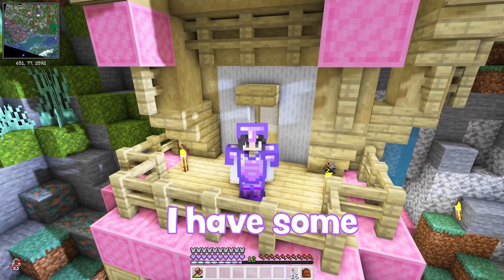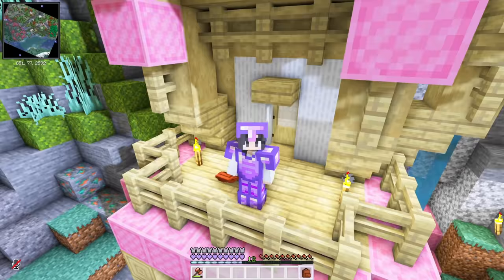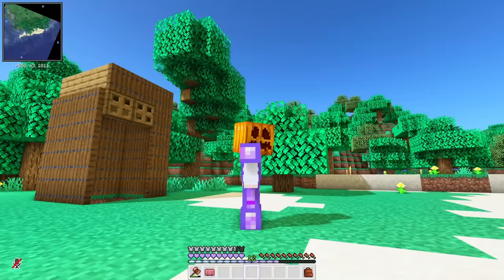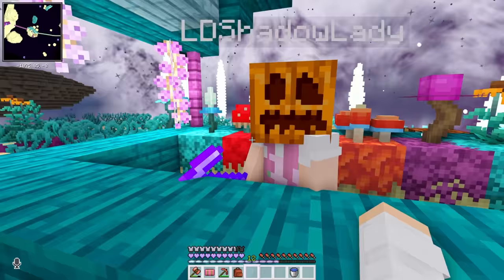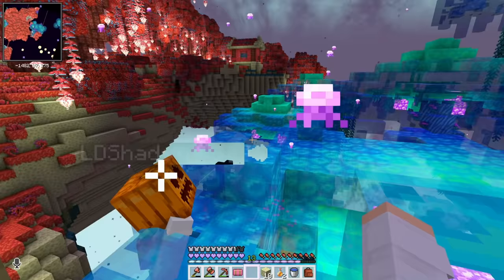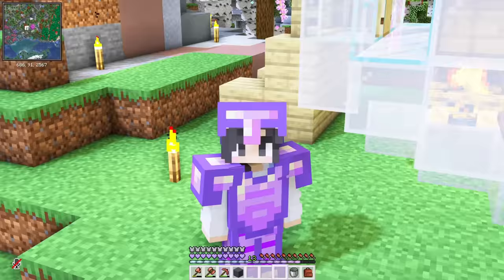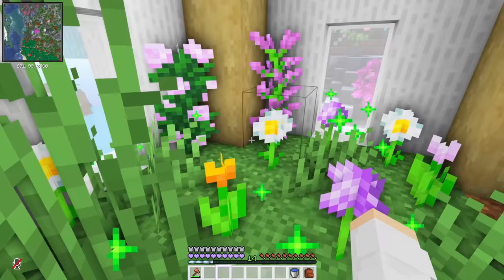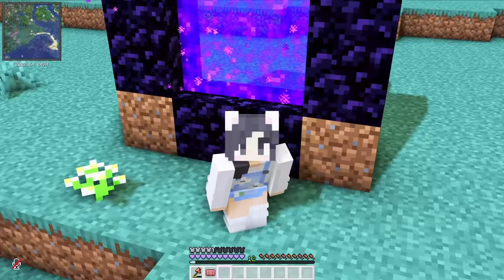💜The Flower Tower! Minecraft Afterlife SMP Ep.4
After swapping flowers with my fellow floran, I built the flower tower! Unfortunately, on my quest to gather flowers from the nether...I have lost my flower power.

Welcome to Afterlife SMP! In this Minecraft world we only have 10 lives and every time we die we get a new origin. Origins give you special abilities, some are good and some are bad. They will either give us fun perks to play with or make the game a bit more challenging.

*⋆ * | Friends! | *⋆ *